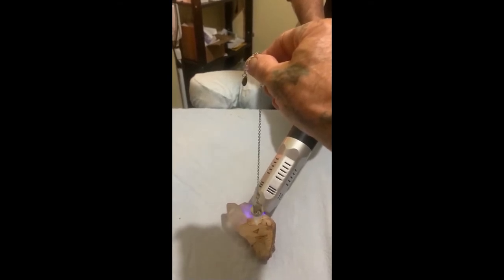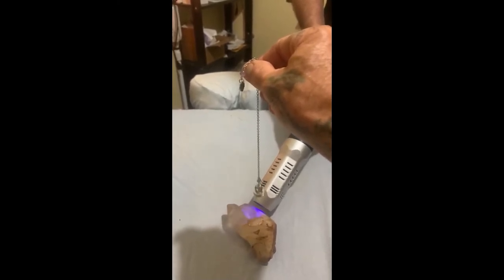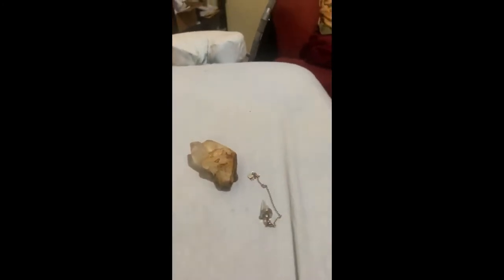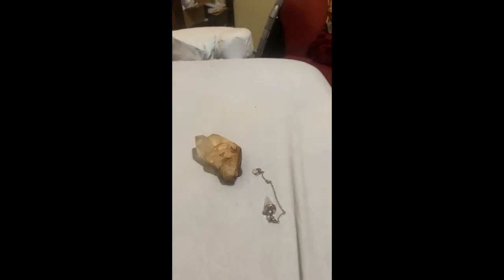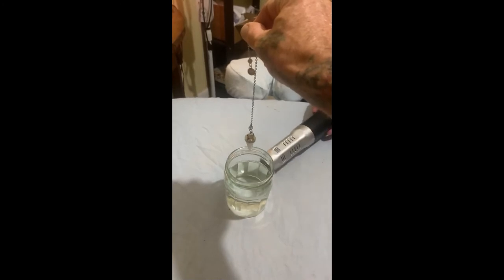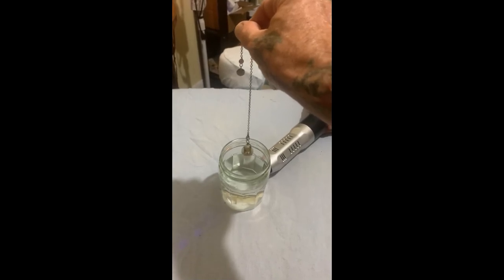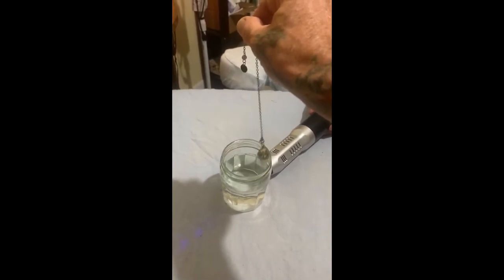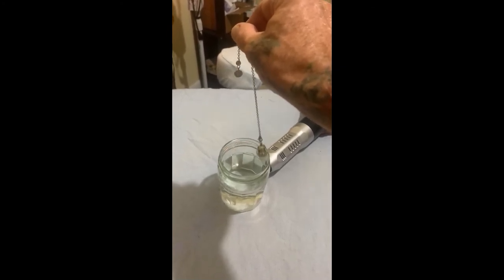iTeraCare Crystal and Water Demonstration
Follow me for the TeraHertz "Magic Wand" to your health, wellness and prosperity!

Comment on how to Get A Free Terahertz device on my page.